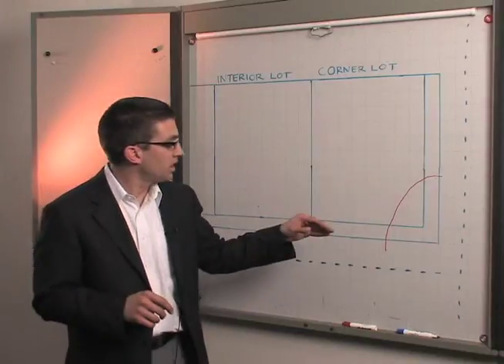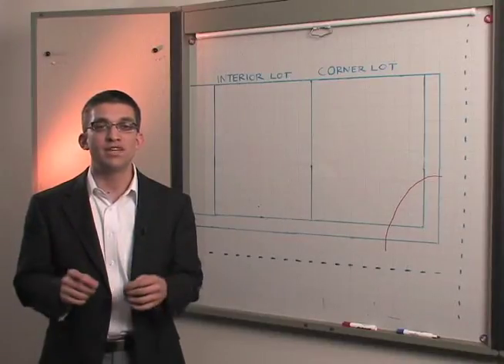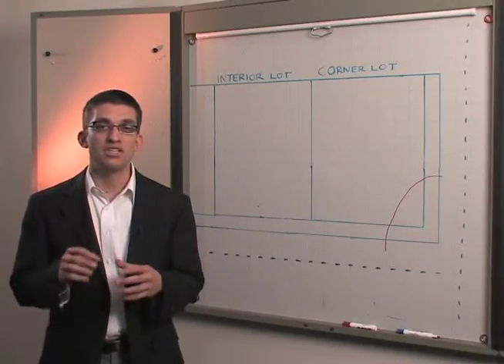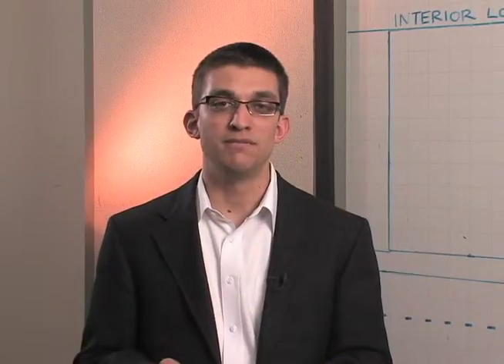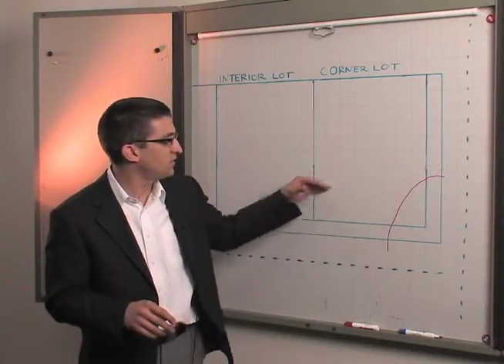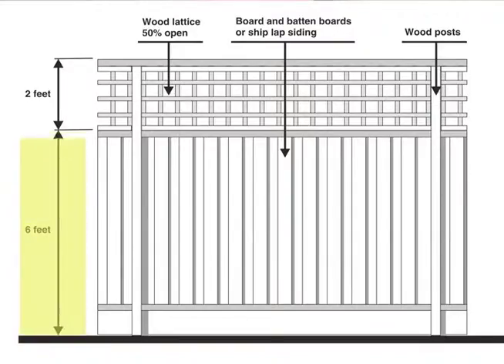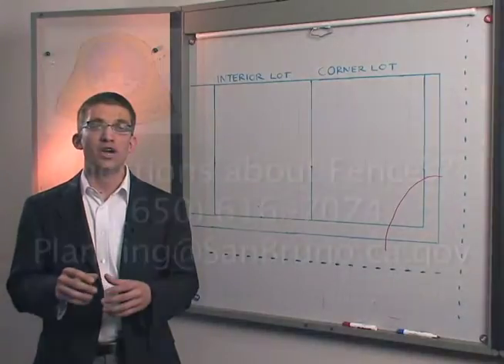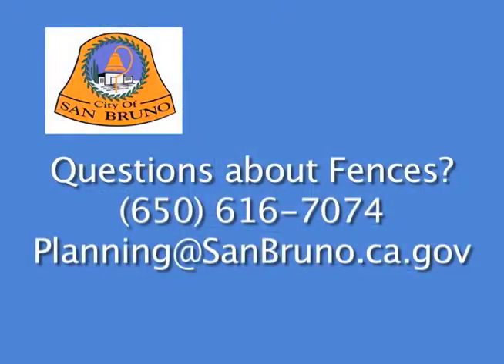FAQ on Fences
City of San Bruno's Community Development Department's Frequently Asked Questions about Fences are answered here!